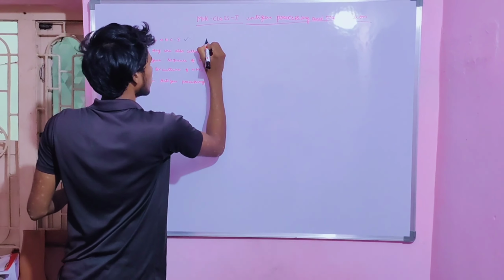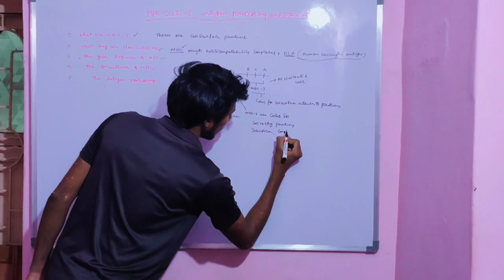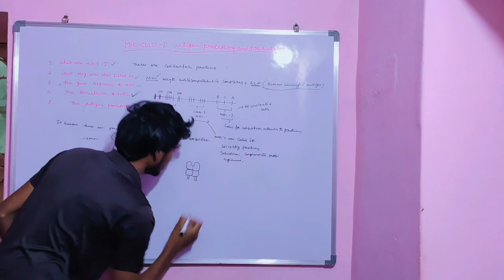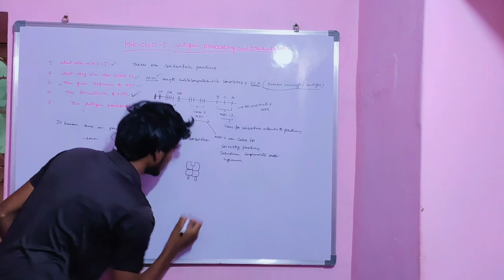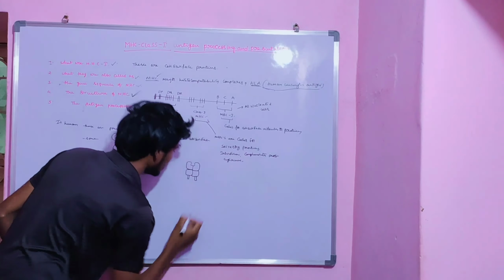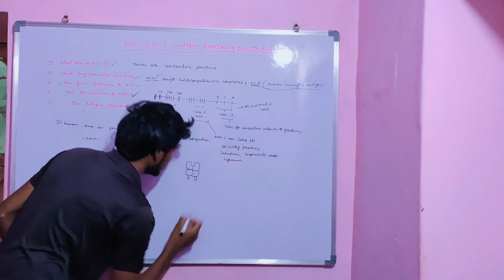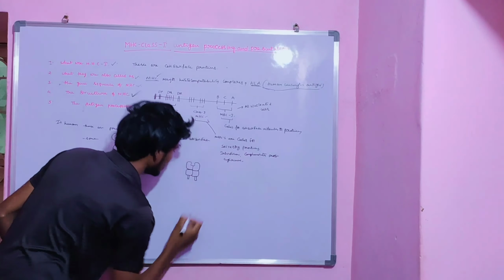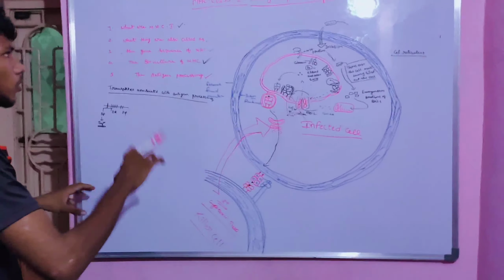SIRA Bio tutes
feedup yourr brains with unlimited knowledge